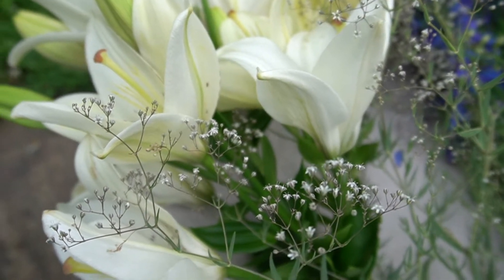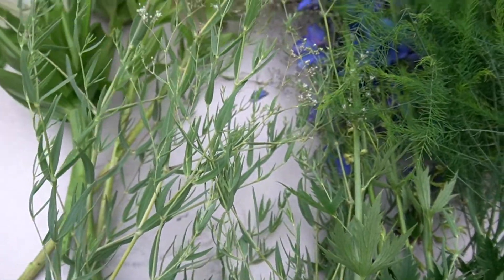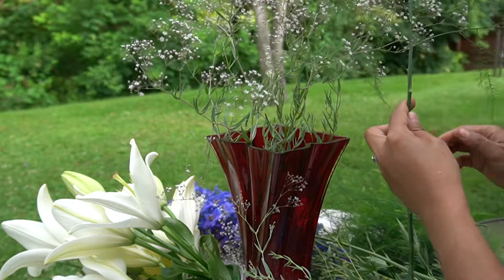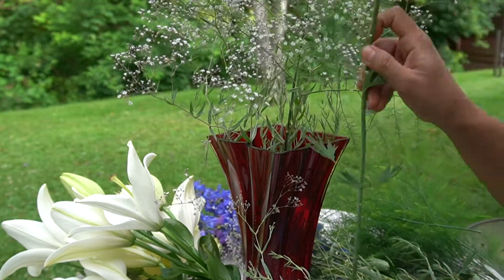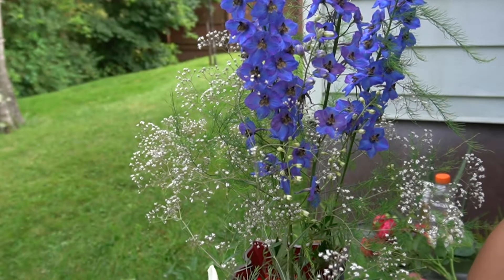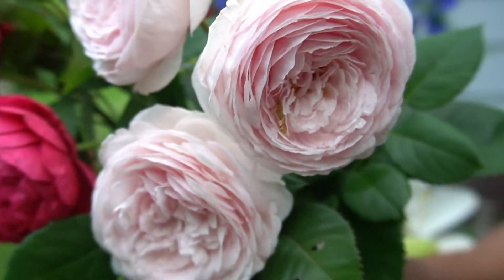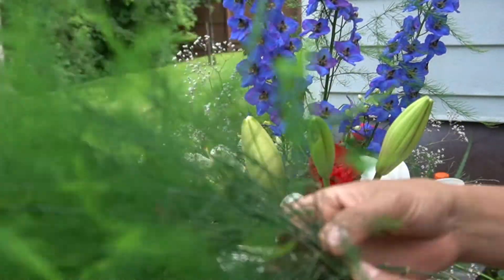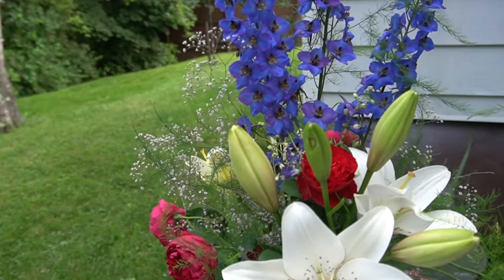Making flower arrangement from the garden DIY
All the flowers used came from my garden.